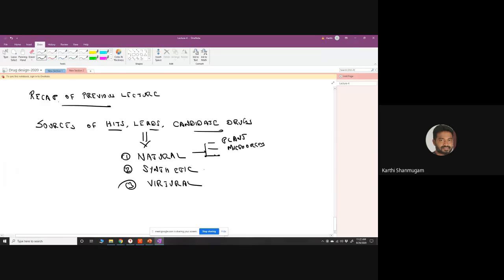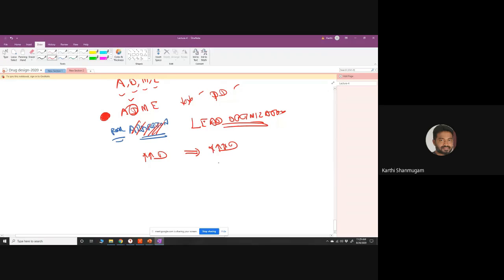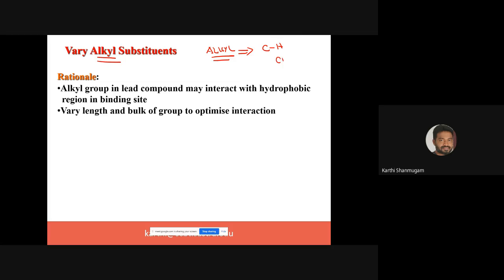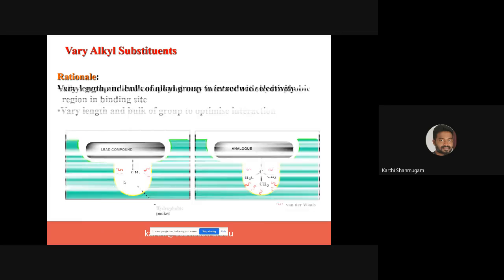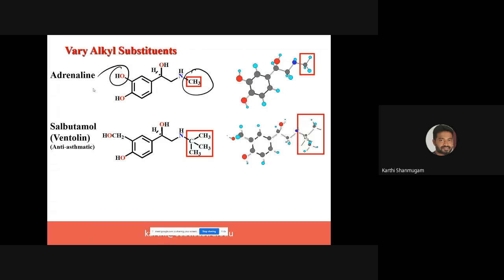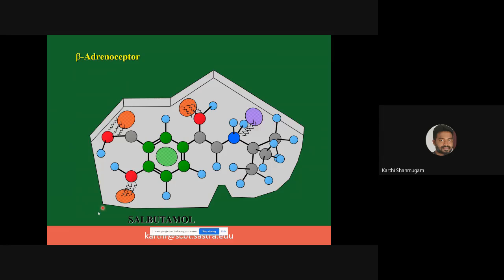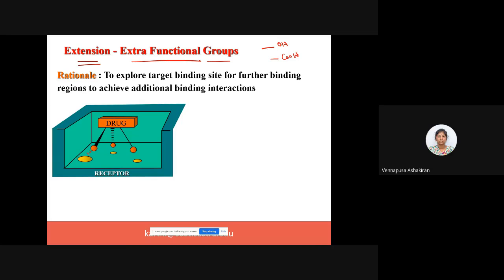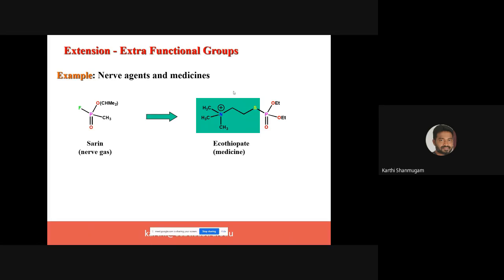Lead optimization (part 1)